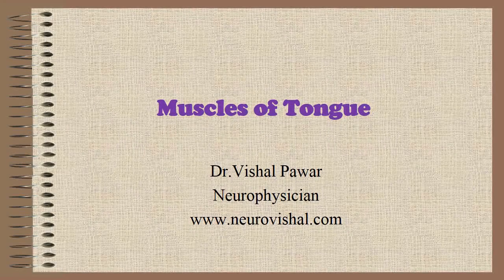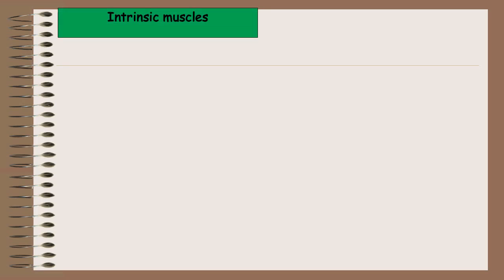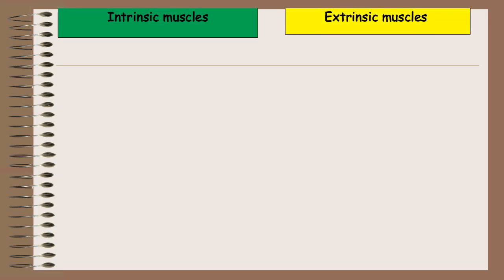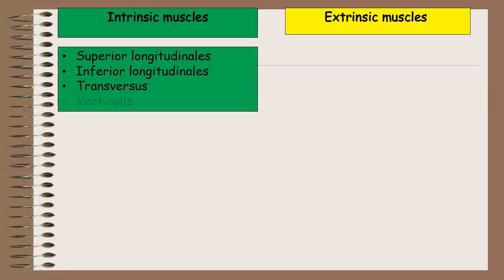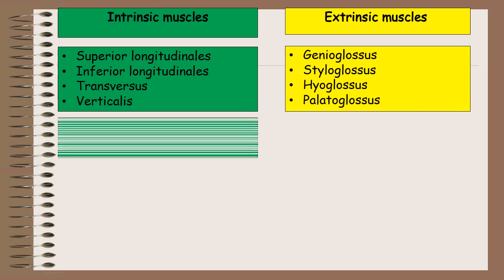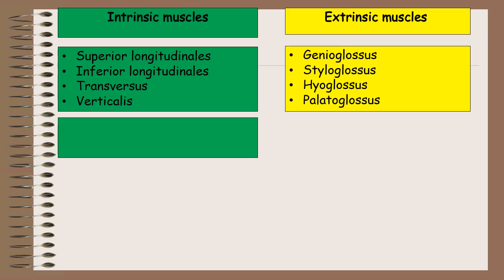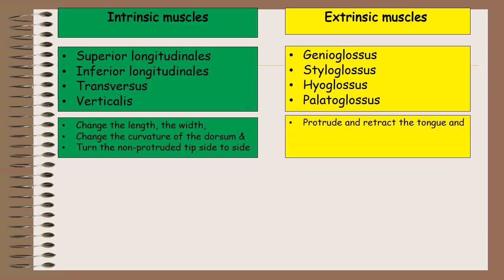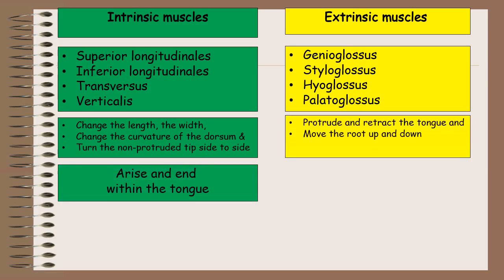Muscles of tongue